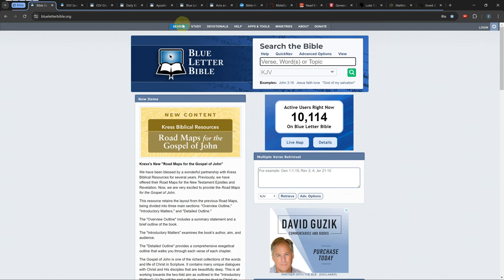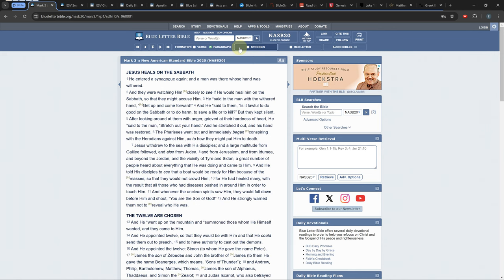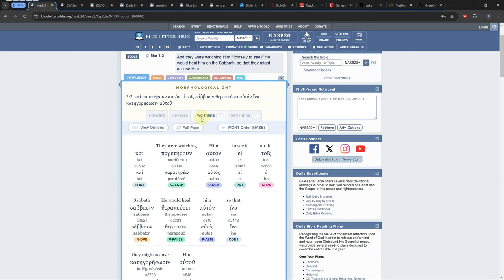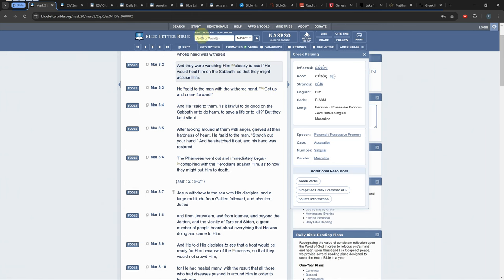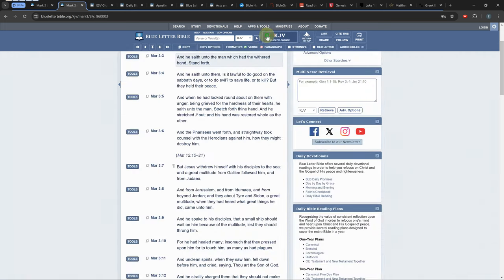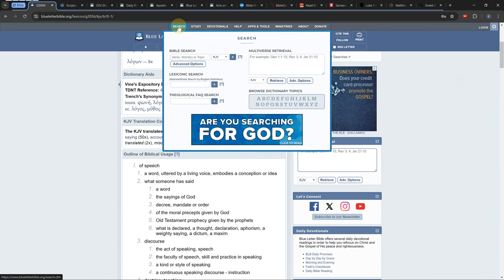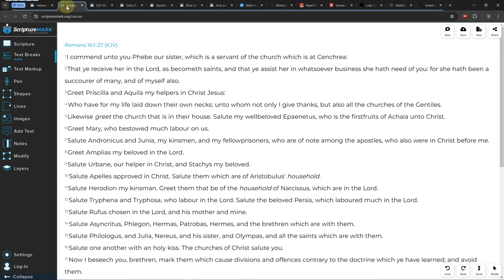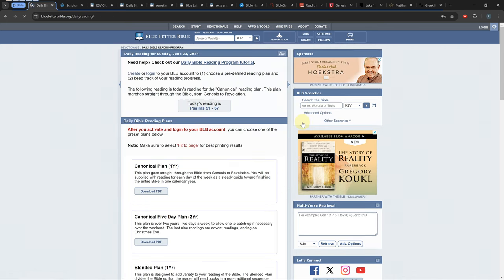Blue Letter Bible: Online Bible Software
This is a tutorial or beginners guide for the Blue Letter Bible software. Lord willing, I'm planning on comparing all the online bible software's to each other, so this will probably be included in that video as well.